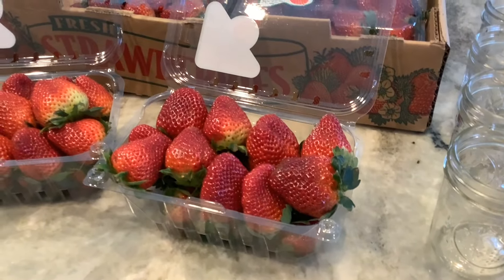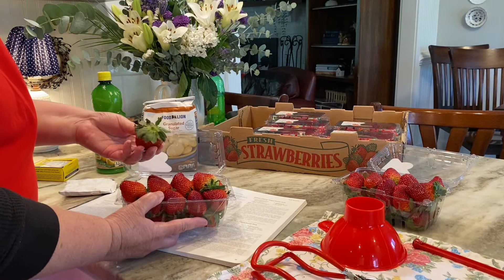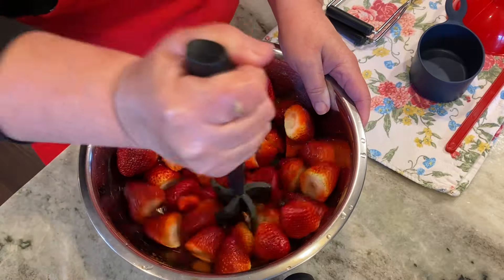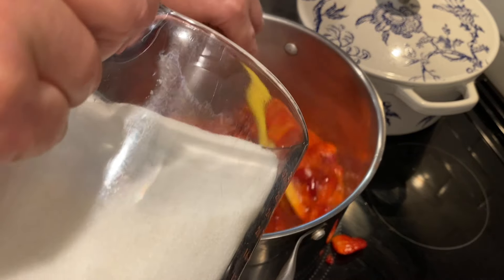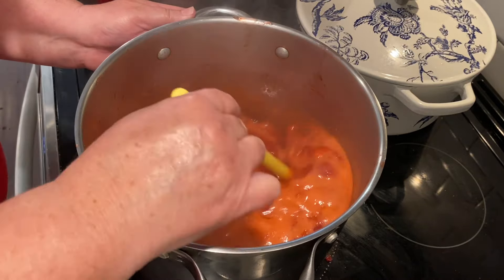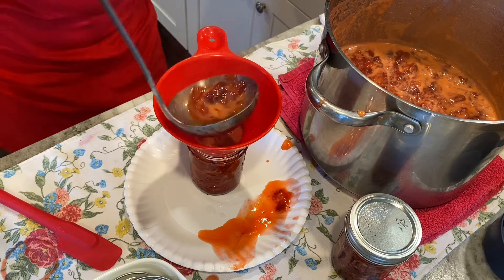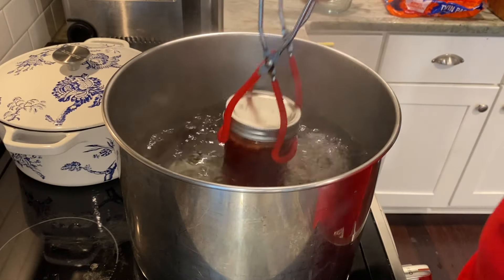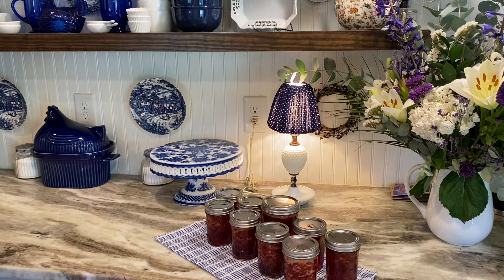Strawberry Jam For Beginner Canners!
If you would love to learn the art of canning, this is the perfect place to start!  Strawberry Jam was the very first item that I learned how to make in my teens.  Now 50 years later I still love making this jam when strawberry season is in full swing.

The recipe can be found in the Ball Book of Preserving.  The Sure Jell package also shares this and many other jelly and jam recipes.